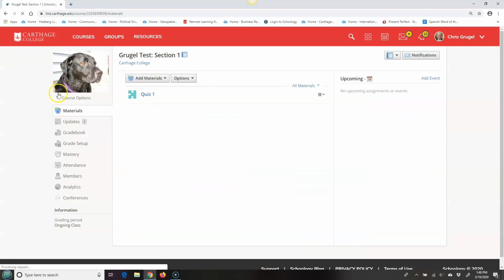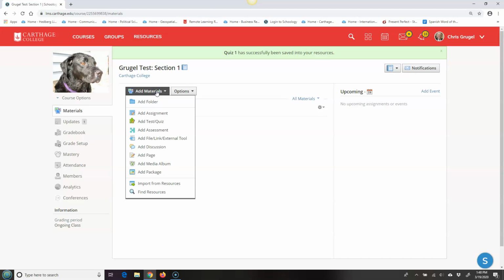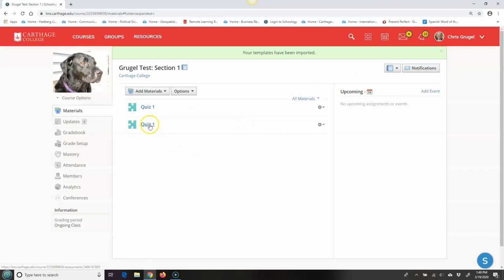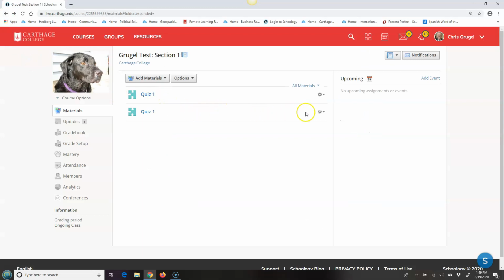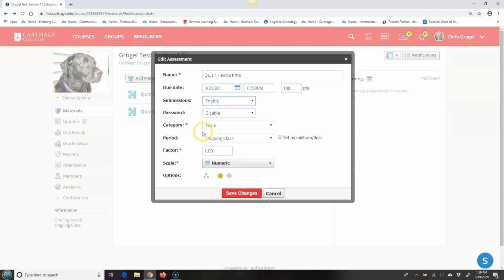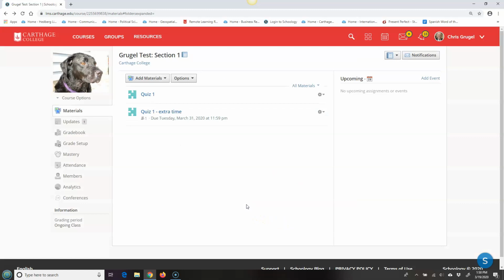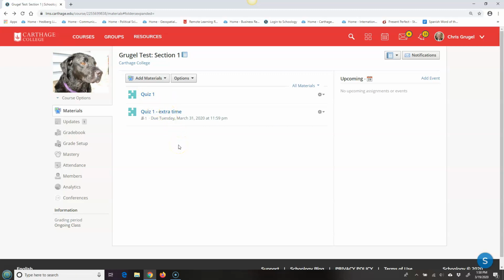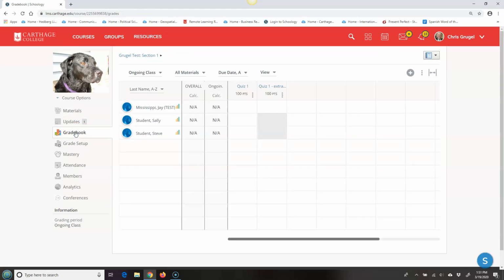How to copy a test to individually assign it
How to copy a Schoology online test to give to a student who might need more time to take the test.